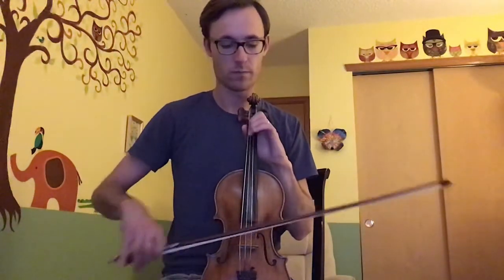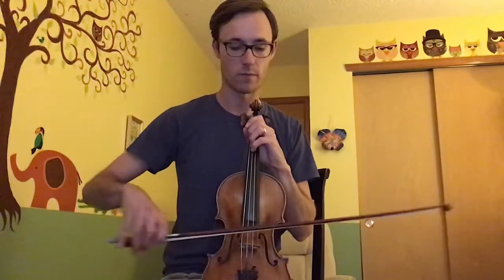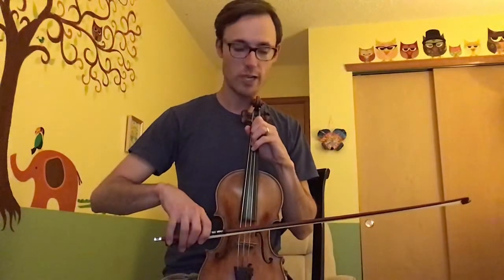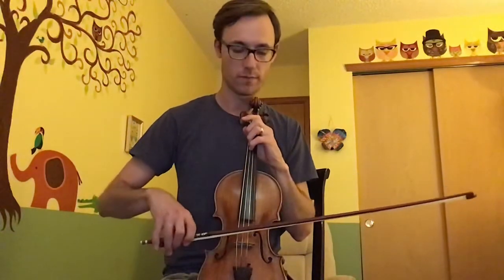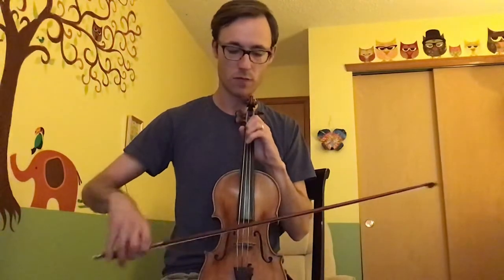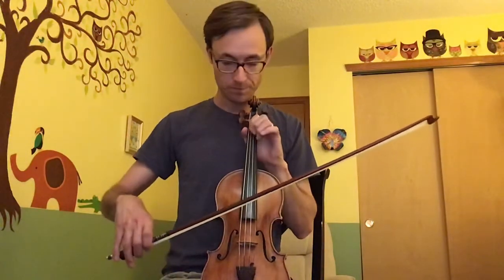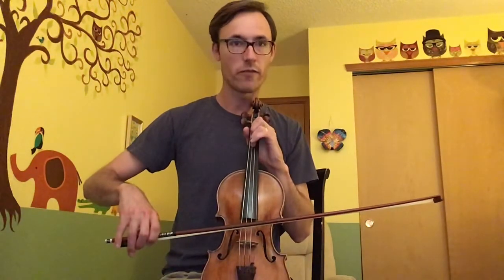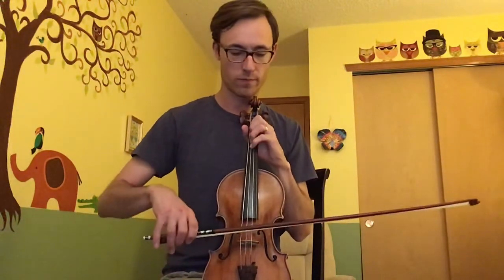Pirates of the Caribbean- Step by step HOW TO PLAY on Cello